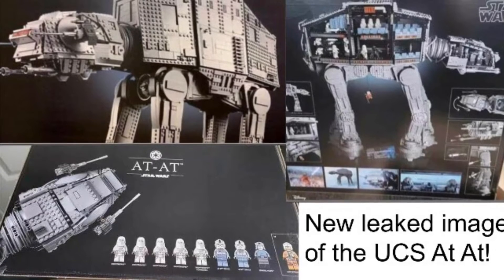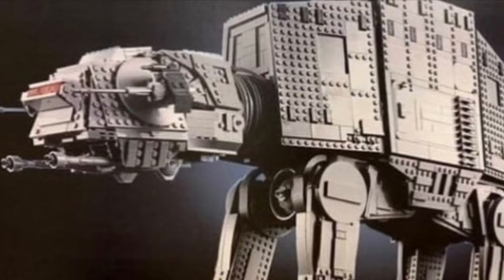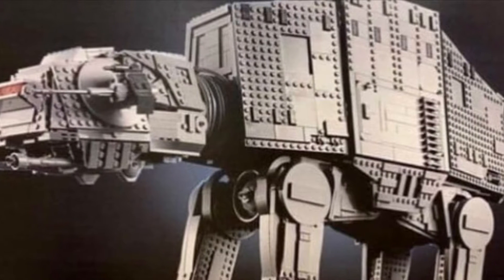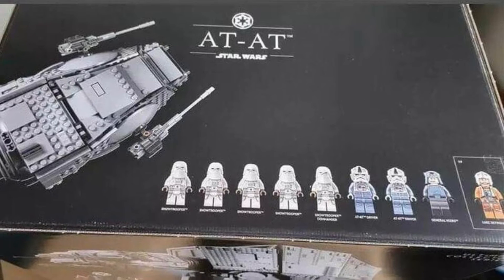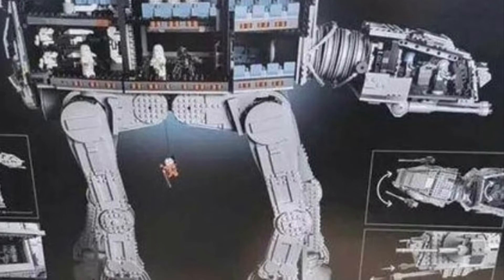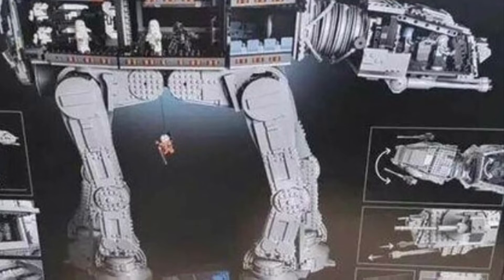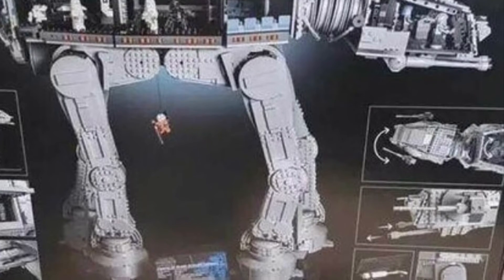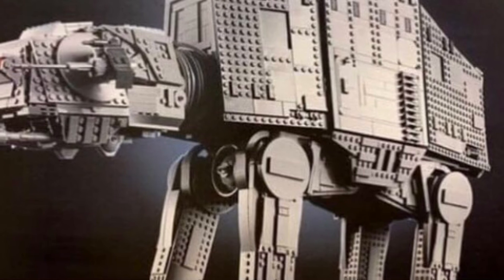New leaked images of the UCS at at! It’s huge!